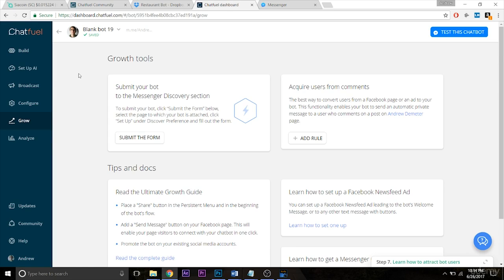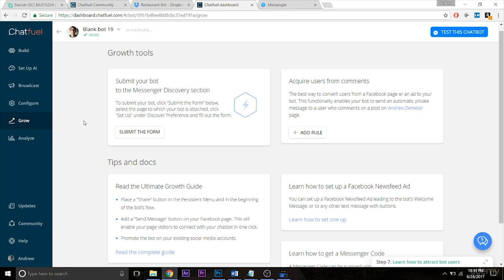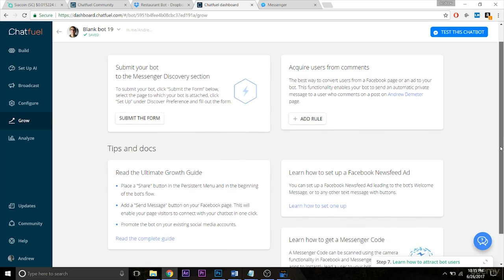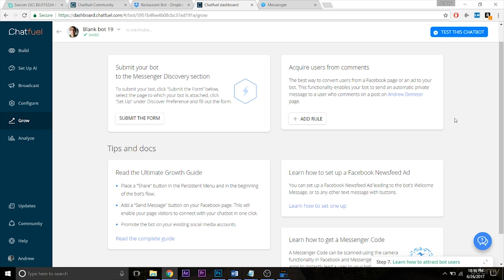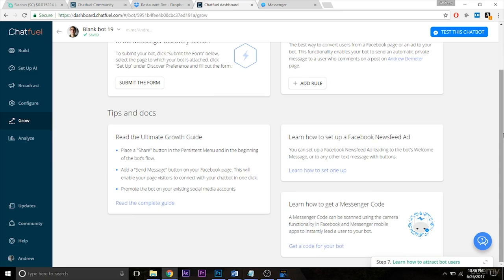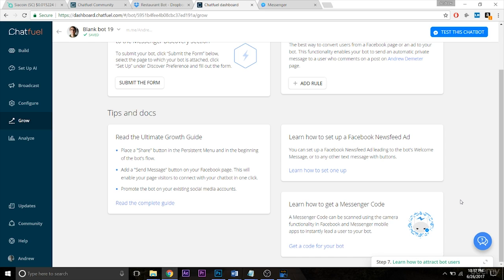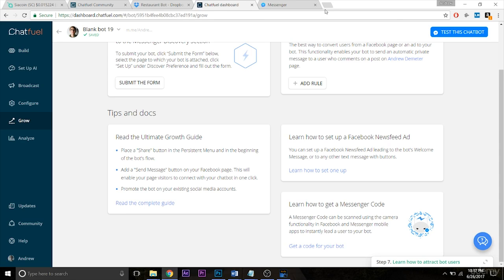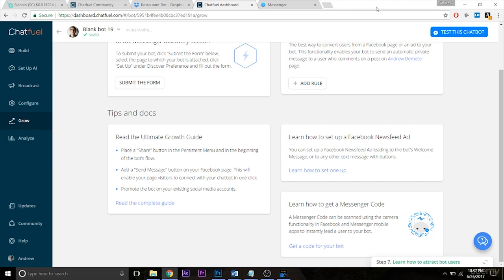Building a Facebook Chatbot in Chatfuel Introduction to "Grow" Tab